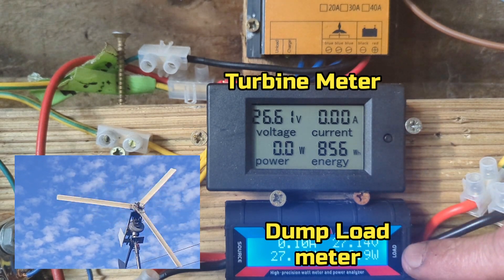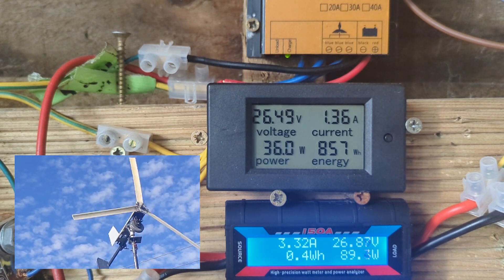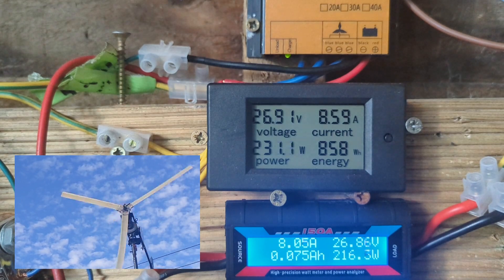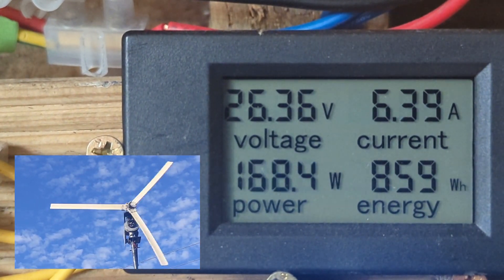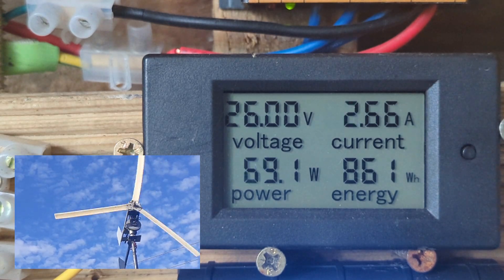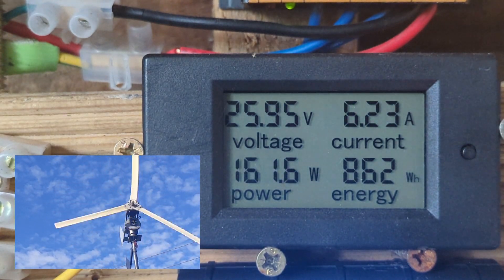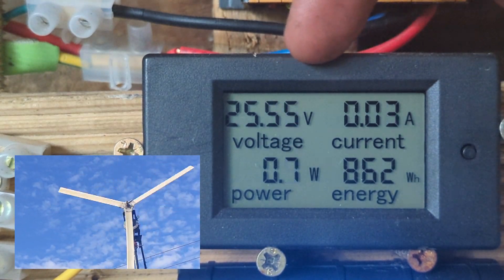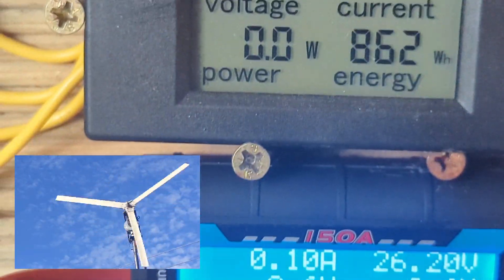24 Volt D.I.Y E-Bike Motor Hub Wind Generator - Running Very Well - 1 July 2022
The wind picked up a bit so I decided to run the turbine at 24 volts and it was running very well with the wind approximately 18 mph. I have ordered a new gear cog to go on the motor so when it is windy we can have the blades running at 200 RPM and the motor will be running at 280 RPM so it should hit the load earlier. hopefully not too early.